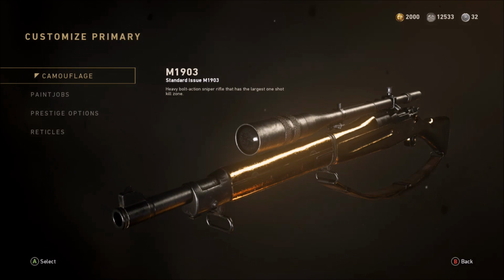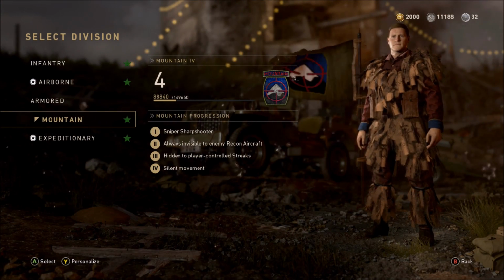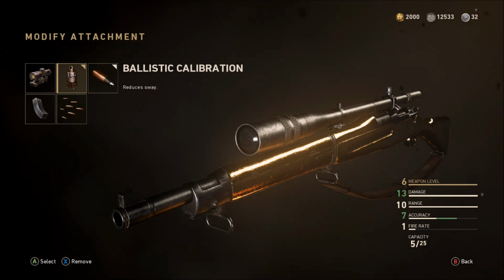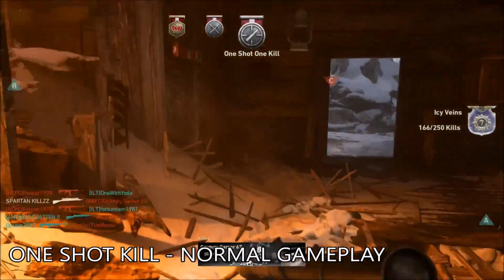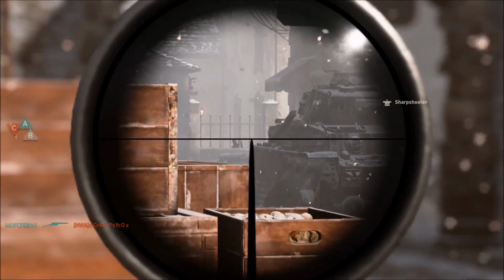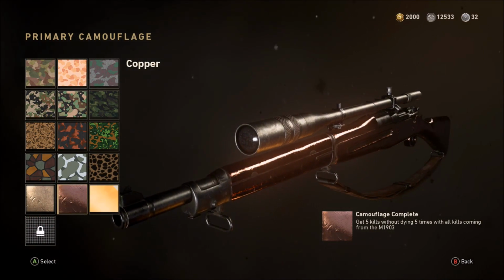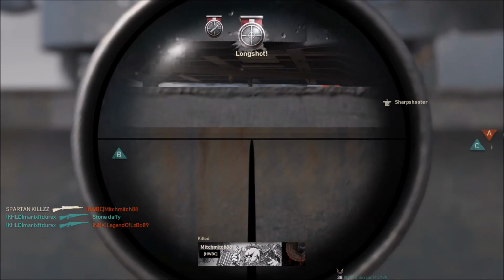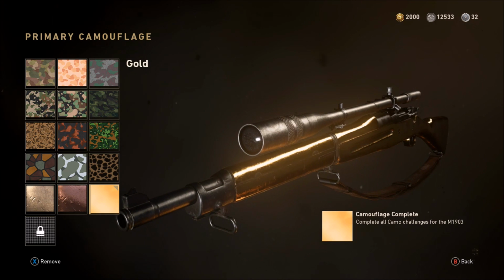Call Of Duty WW2 - (Gold Camo) #3 Sniper M1903 Easy Gold Journey To Diamond